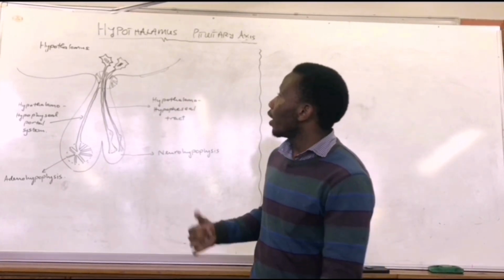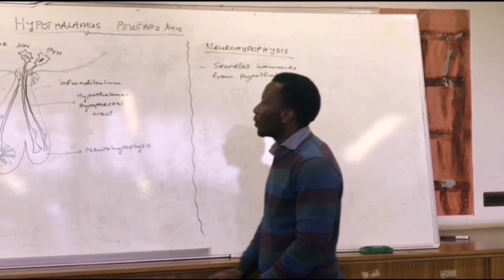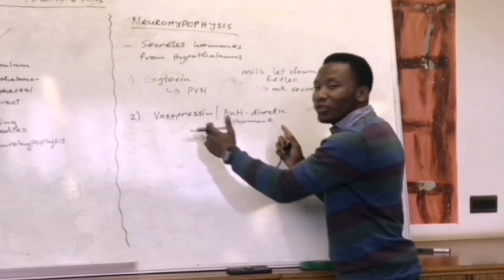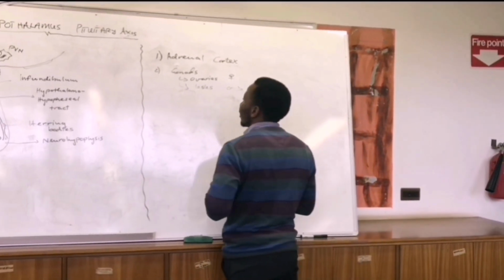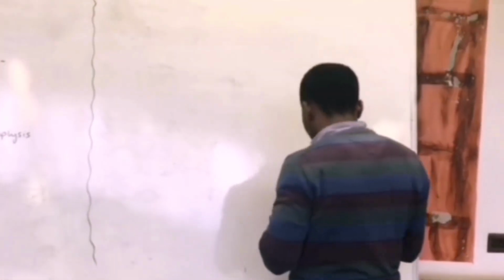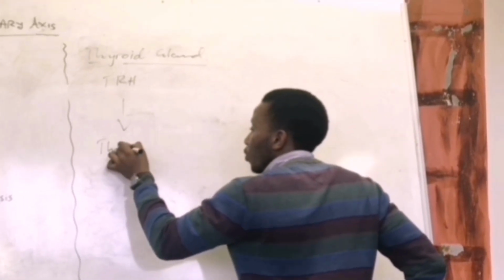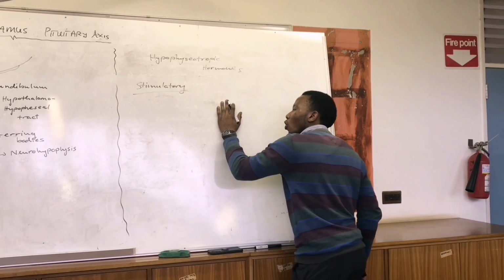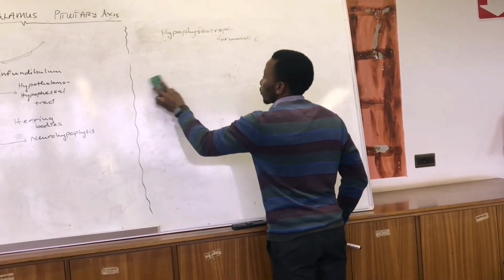Hypothalamus Pituitary Axis Part 2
In this video we will give a quick summary of hypophysiotropic hormones.